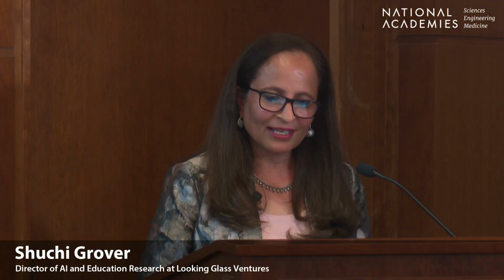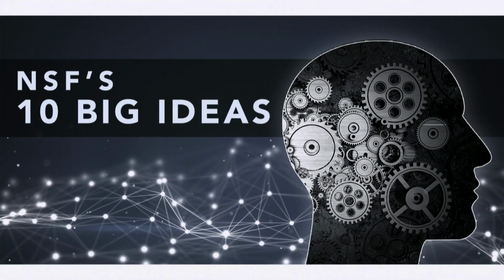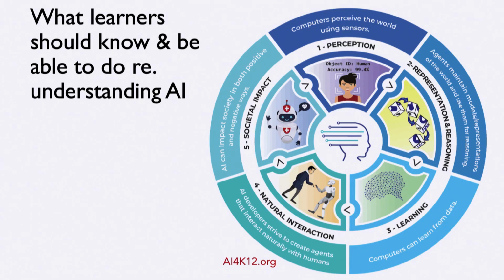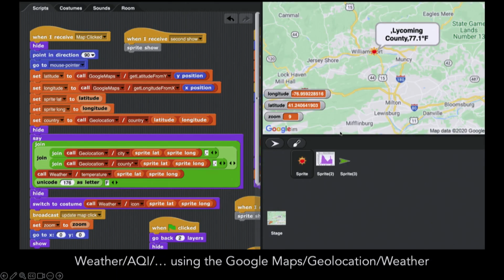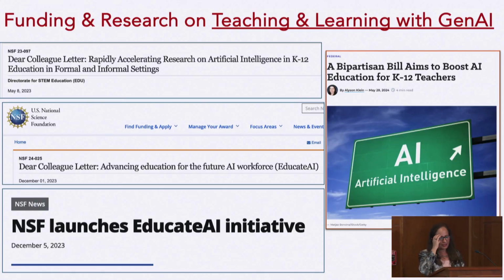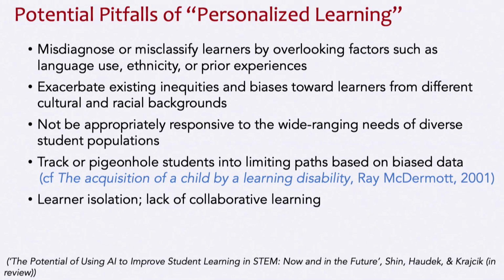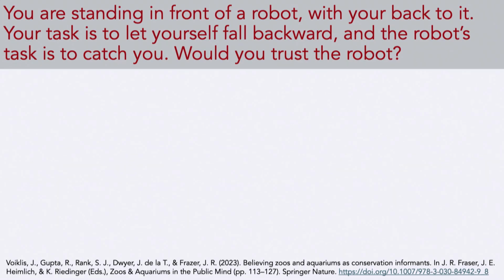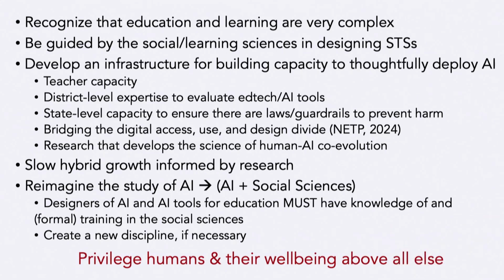K–12 Education in the Age of AI: The 2024 Henry and Bryna David Lecture with Shuchi Grover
Each year, the Henry and Bryna David Award, sponsored by the Division of Behavioral and Social Sciences and Education (DBASSE) at the National Academies of Sciences, Engineering, and Medicine and Issues in Science and Technology honors a leading researcher who has drawn insights from the behavioral and social sciences to inform public policy. The recipient of the 2024 award, Shuchi Grover, director of AI and education research at Looking Glass Ventures, delivered her Henry and Bryna David Lecture, “K–12 Education in the Age of AI: The Role of the Social Sciences in Shaping Learning Designs for a Transformative Technological Era” on October 10.